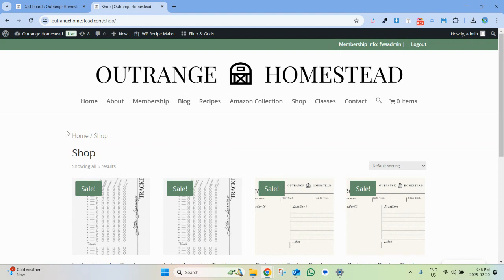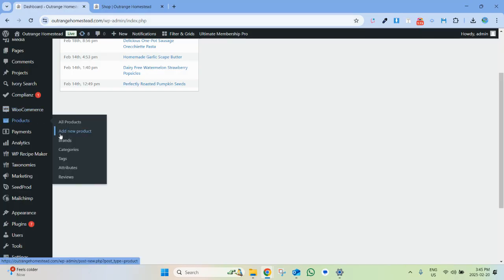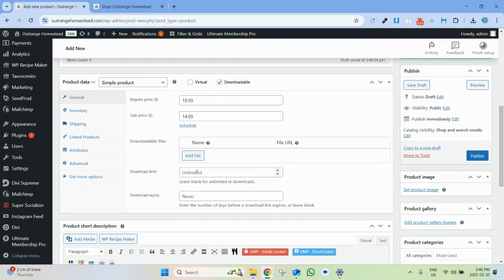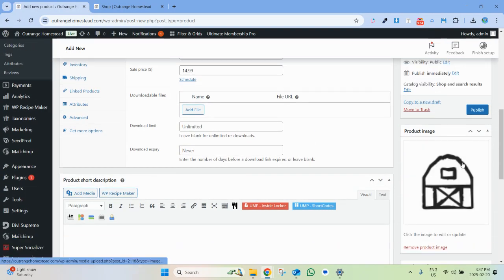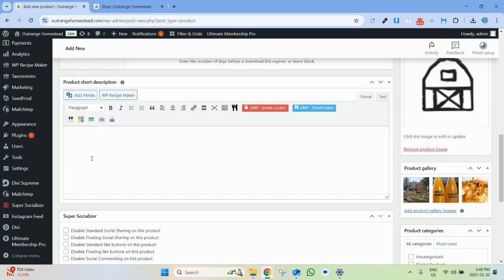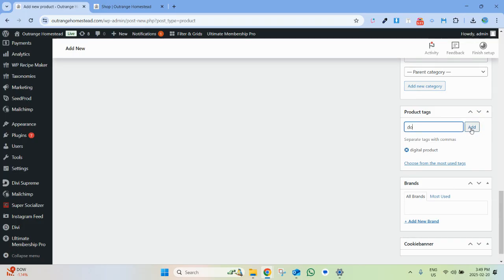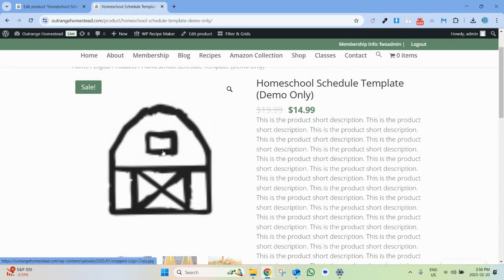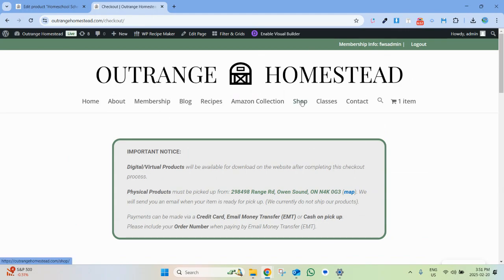5. ADDING A NEW SHOP PRODUCT to the website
This video tutorial goes over the steps involved in adding a new Shop Product to Outrange Homestead's website.